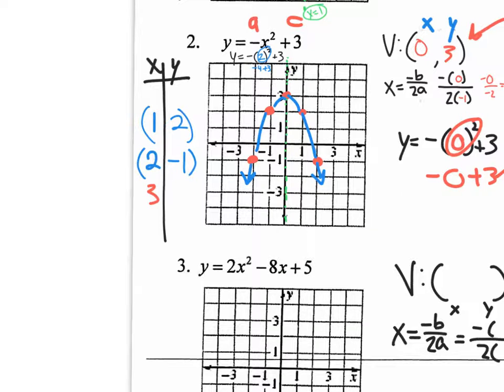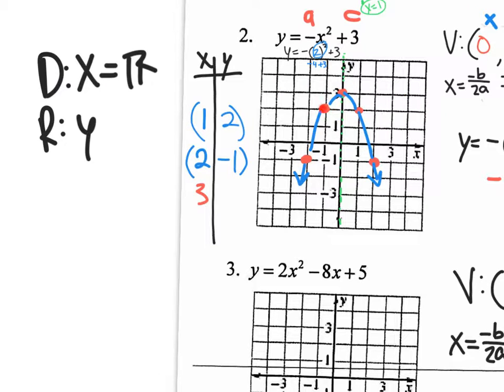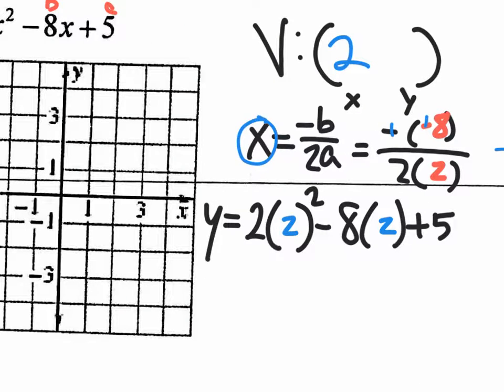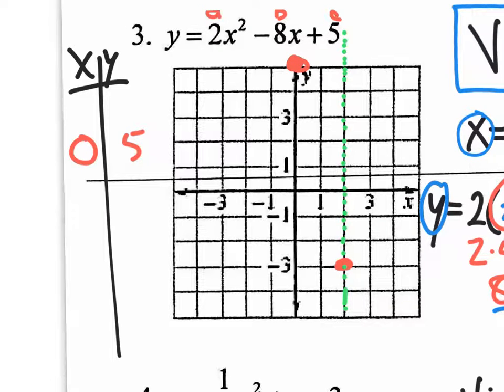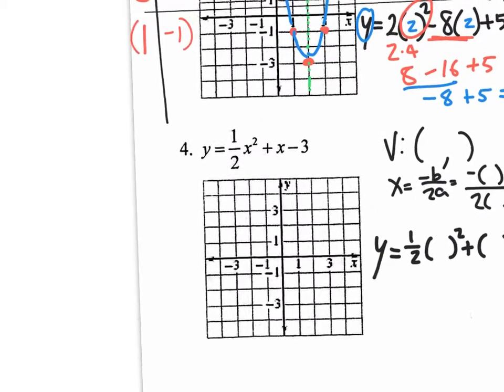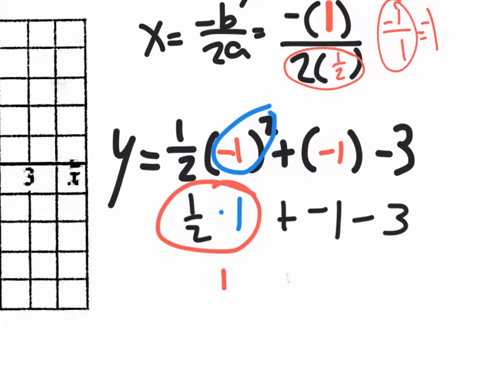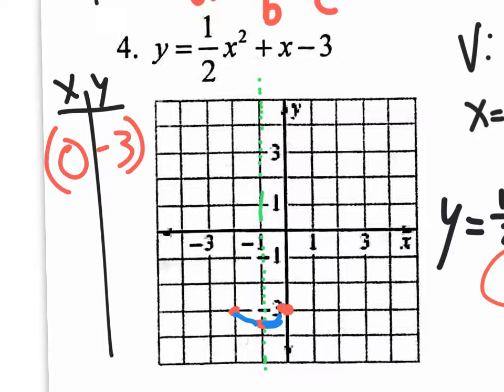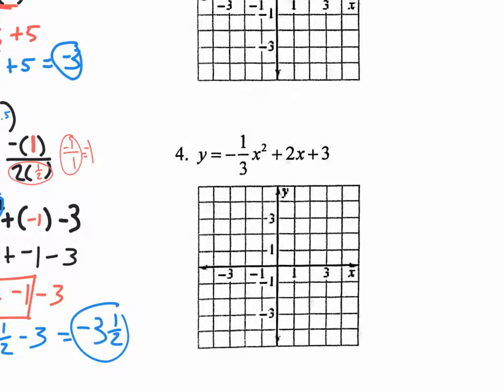v5 graphing parabolas 9.1